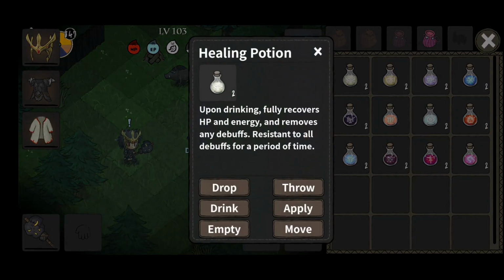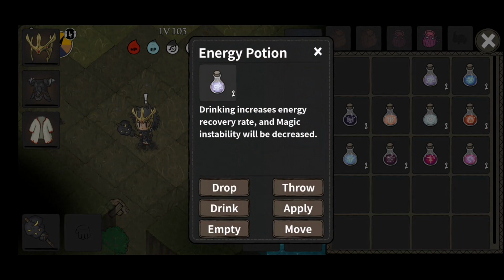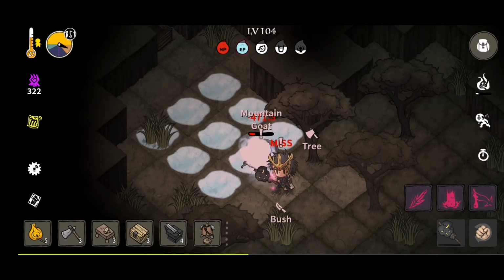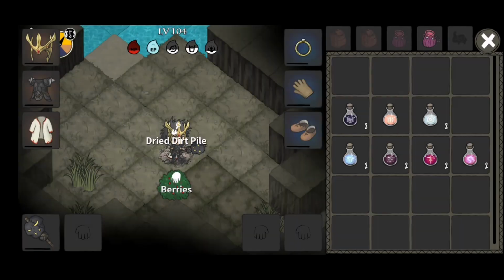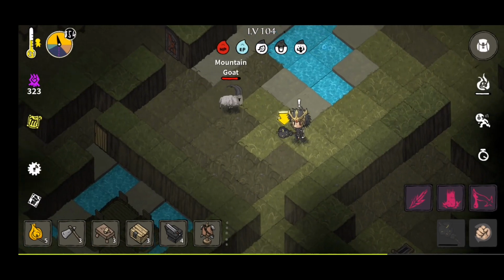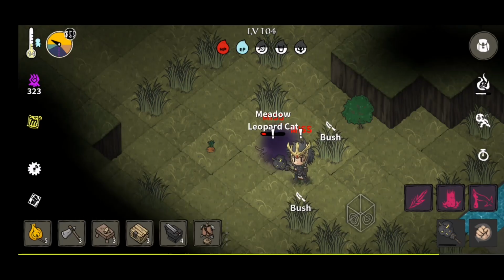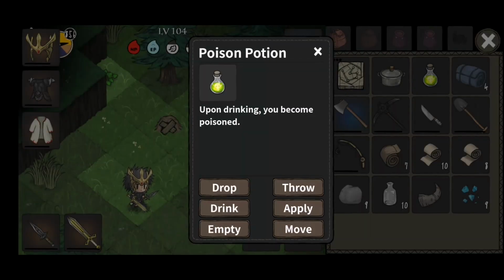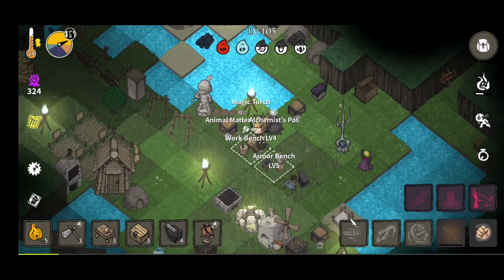The Wild Darkness - Potions 101 + How to Craft a Stat Potion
Just a peasant farming in his corner

Inside a forest on a mysterious world...
A sorcerer is casting a spell in the dark.
Once the ritual was complete, a streak of light fell from the sky.

Then you regain consciousness in the middle of a strange forest.
Where... Am I? Where is this place?!

You have been summoned to another world, against your will.
You know nothing, and everything is foreign to you.

You must find food for yourself, and be cautious of monsters that emerge at night.
If you let your guard down, it’ll be the end of you.
If you die, it will be game over, and you must start from the very beginning.

However, with every death comes more knowledge about
crafting and totems, which can help you to finish the game.

It requires patience and focus, but you will find joy in your journey.

Now, be brave! Your destiny awaits you!
Challenge yourself, in a brand new game experience in another world!

Tryout the game for free!